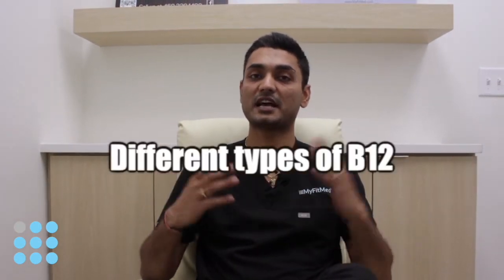Cyanocobalamin vs. Methylcobalamin: Unraveling the Battle of B12 Superheroes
Hi! Today, we will talk about the two B12 Cyanocobalamin and Methylcobalamin.